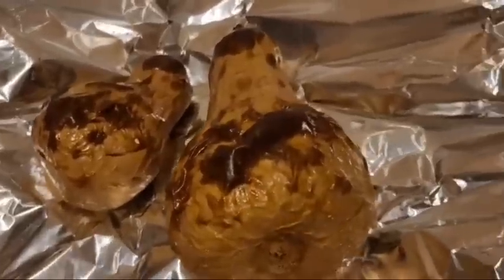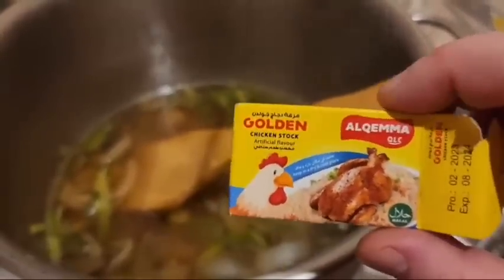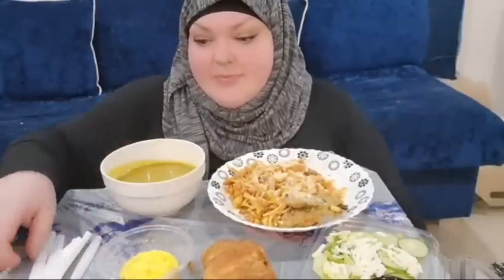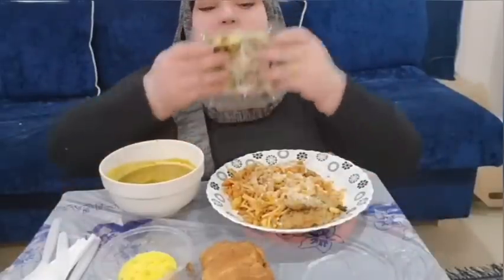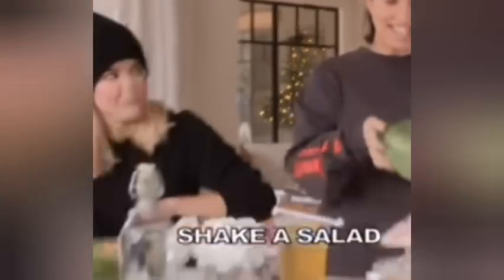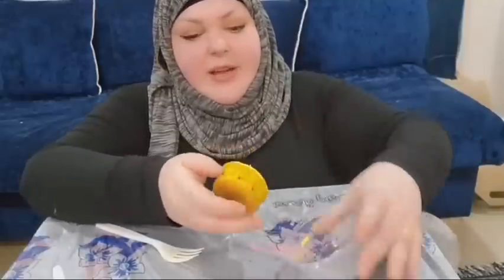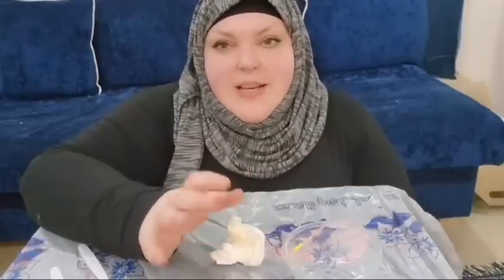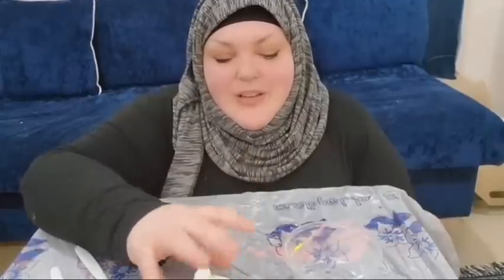Foodie Beauty Eats Breakfast And Lunch While Talking About YouTube's Updated ED Policy